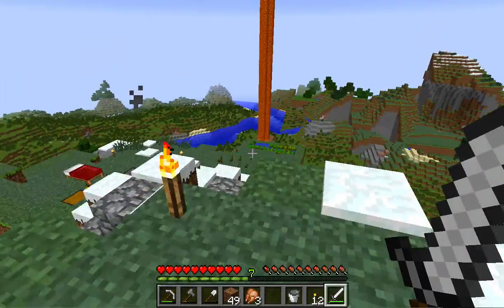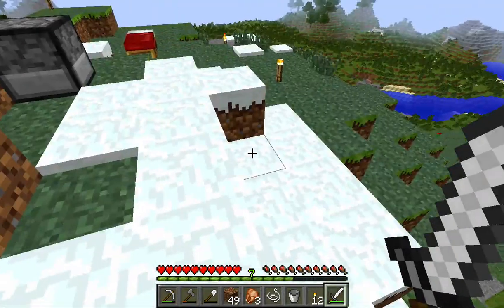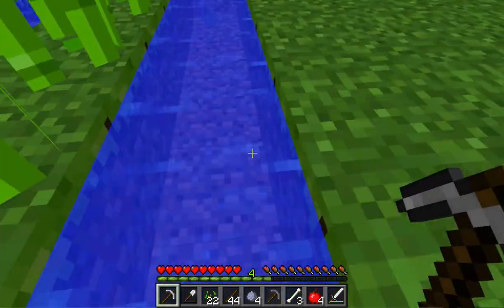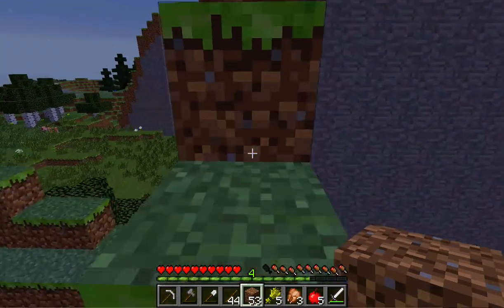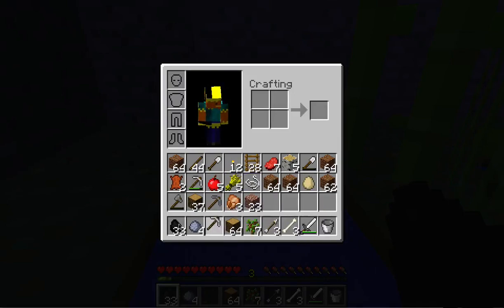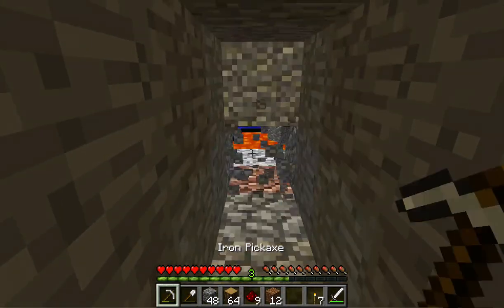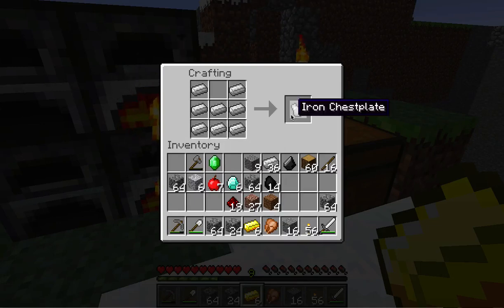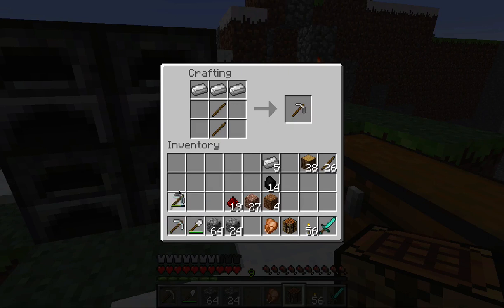Two Worlds Collide #3 | Minecraft Let's Play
Episode 3 of my new lets play series in a world with massive chunk errors.

This is the heavily edited episode, you can view the full unedited stream here: